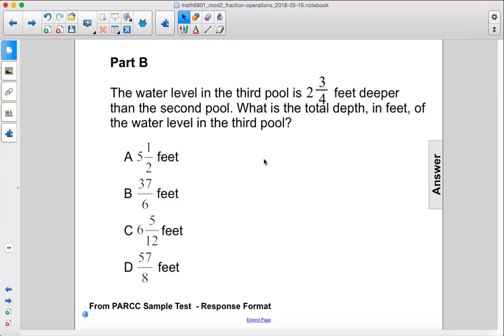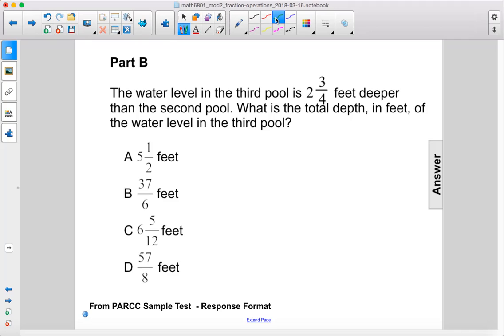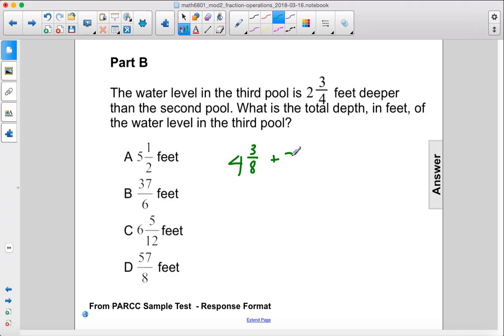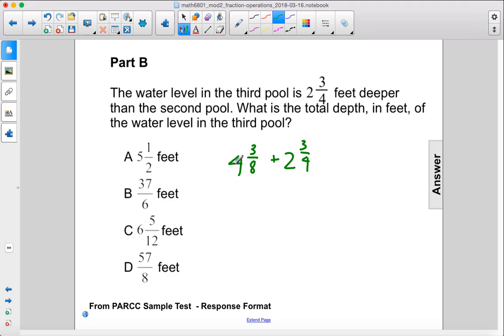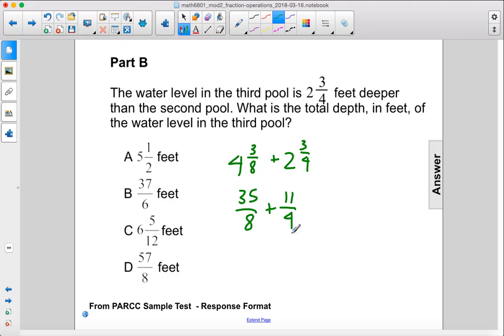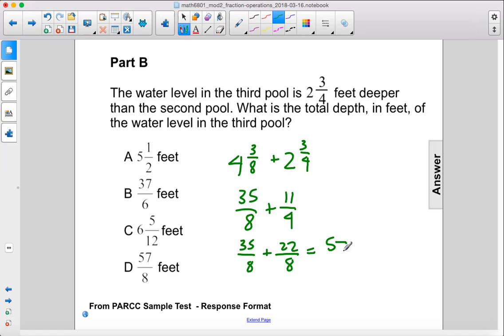Pre Algebra N O PT 2 Multi Step Word Problems Q53